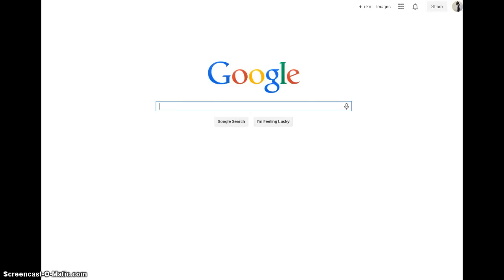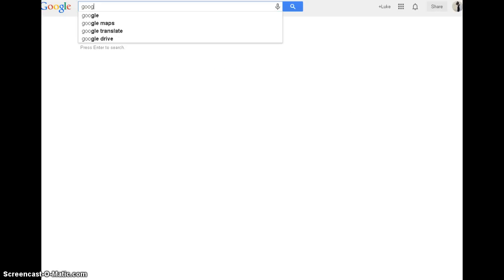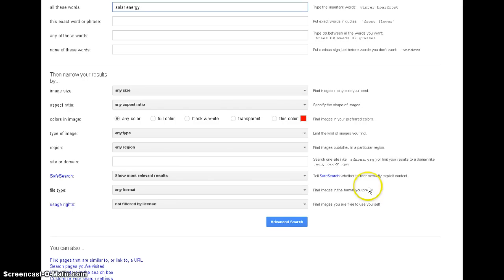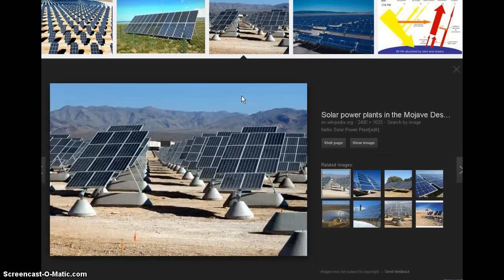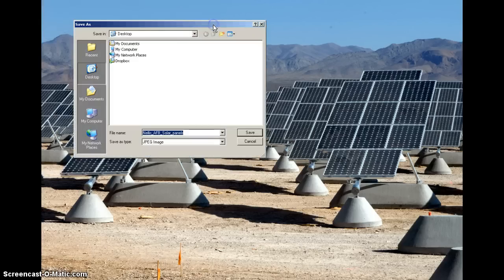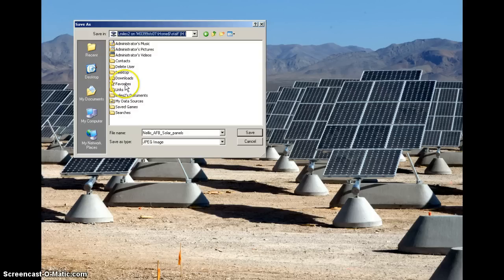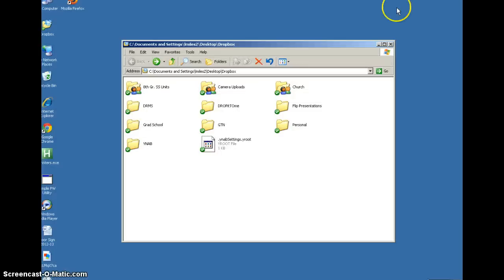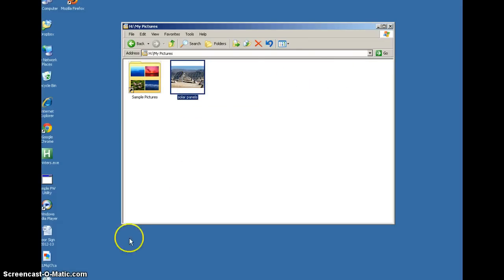Saving Images and Google Advanced Image Search